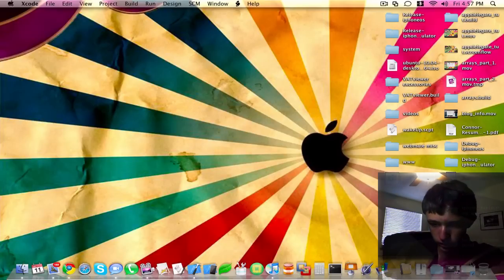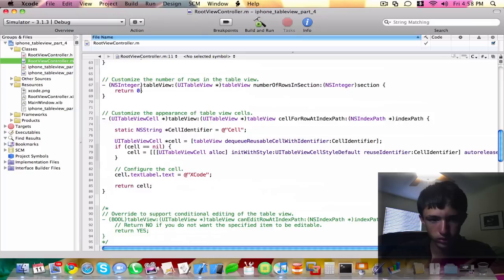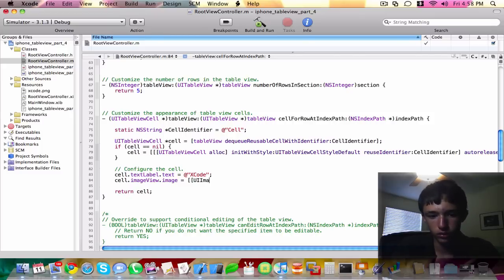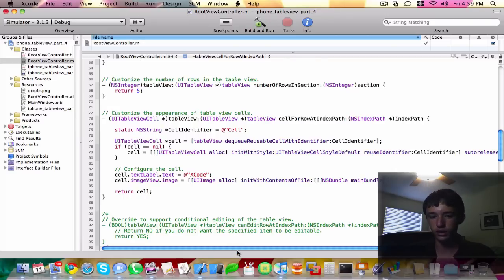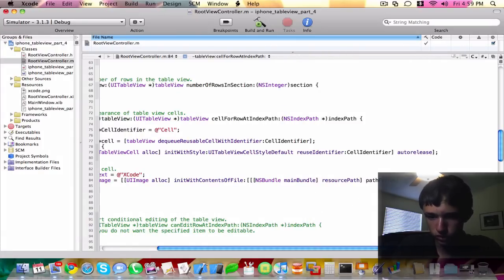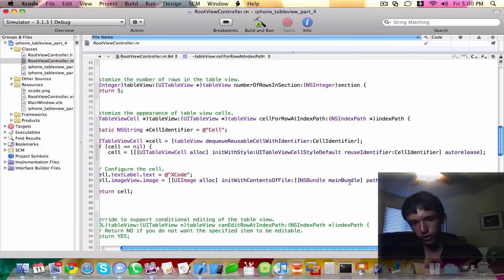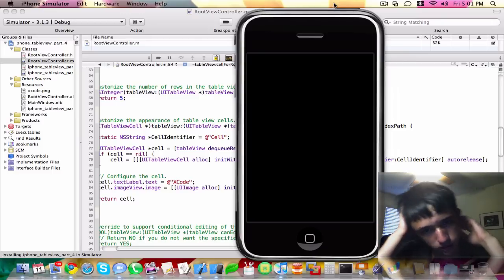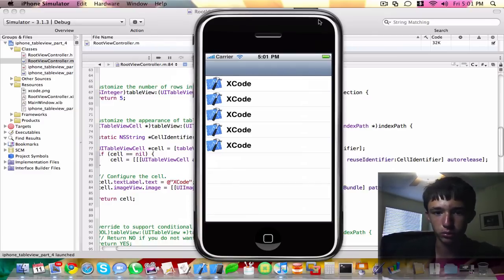iPhone/iPad SDK - UITableView part 4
This is part 4 of the iPhone SDK UITableView series, in which I show how to add images to a cell within the table. It is very easy.